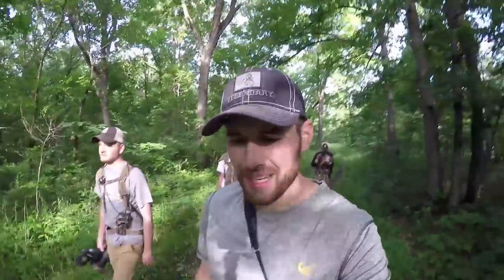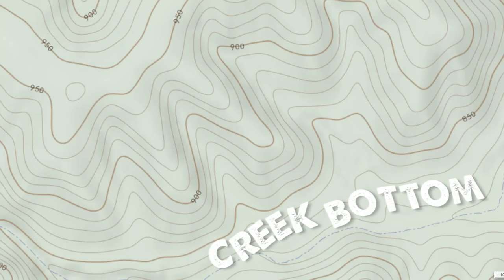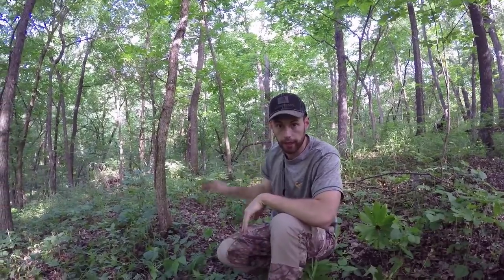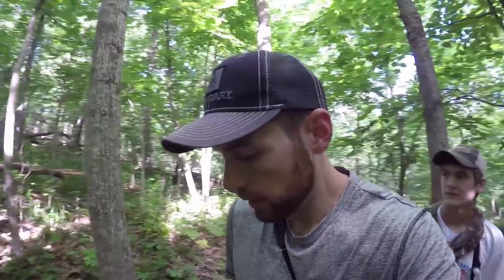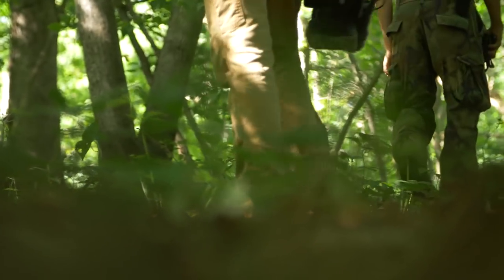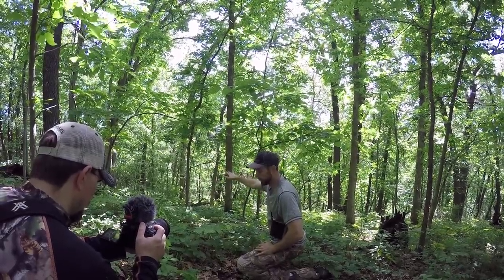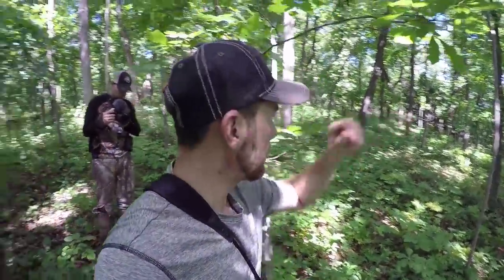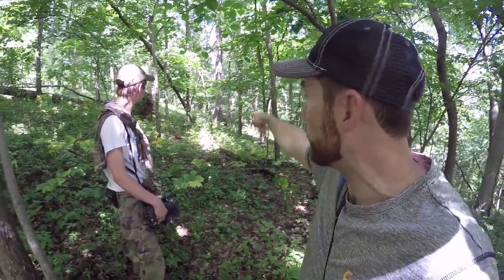AGGRESSIVE HUNTING STRATEGY! - Big woods buck bedding | The Hunting Public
Aaron is scouting for buck bedding in big timber!